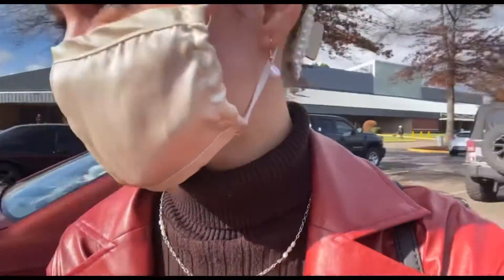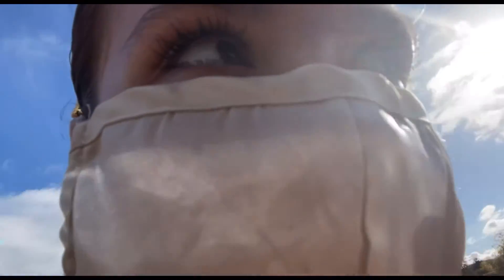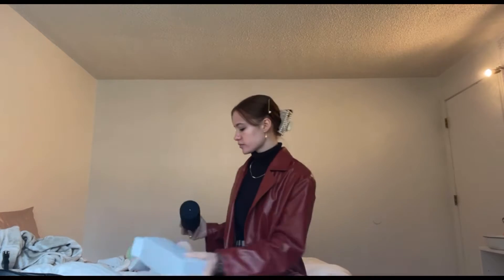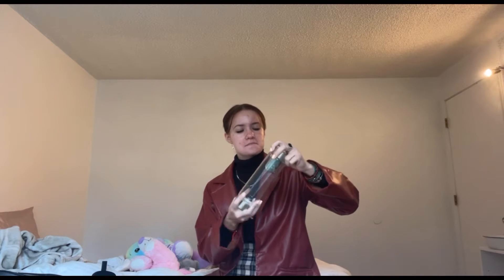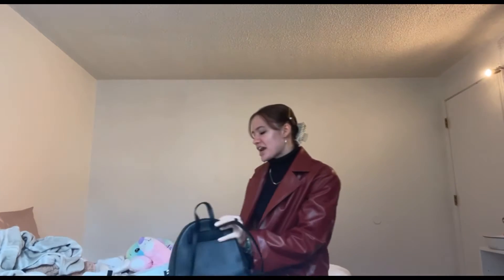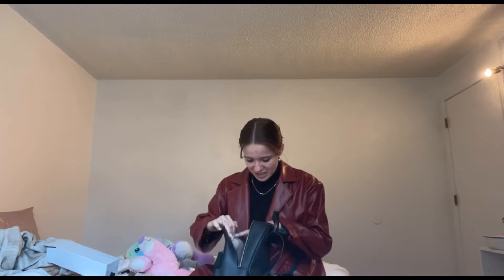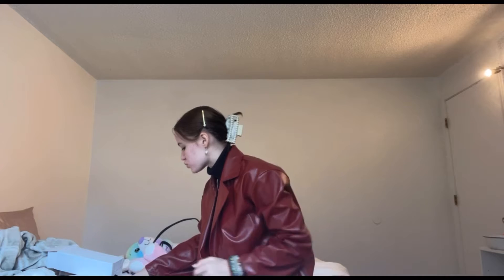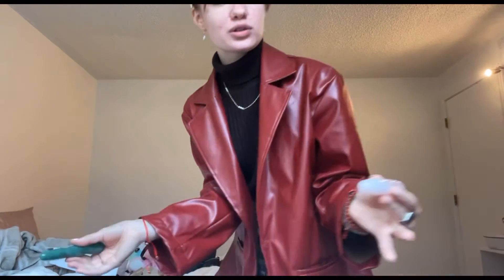GEM FAIR VLOG // THIS IS INSANE 😱🤯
instagram,twitter,tiktok:graciegrasseth